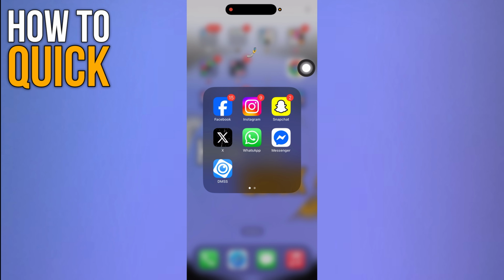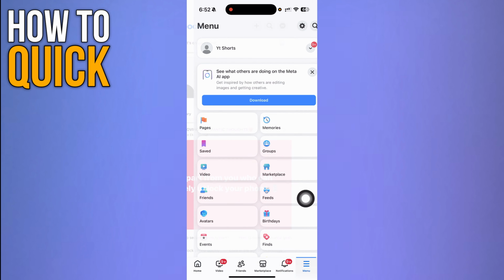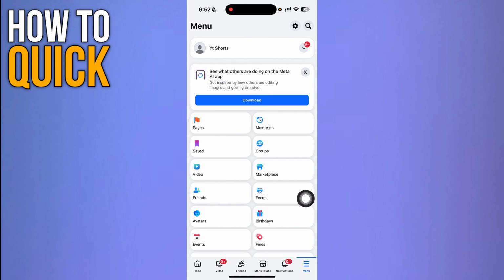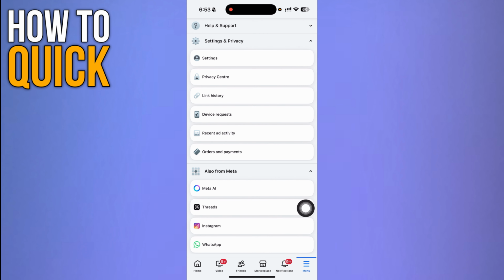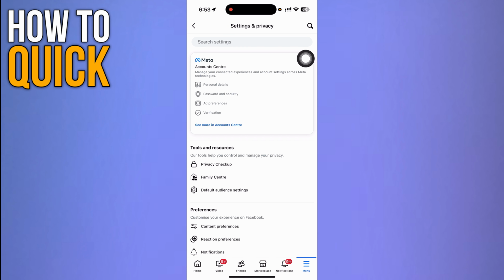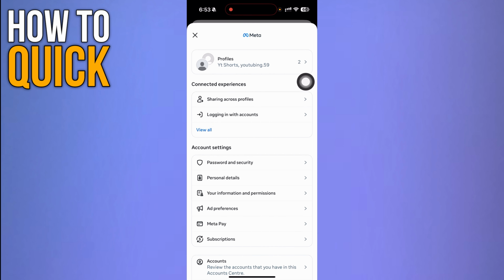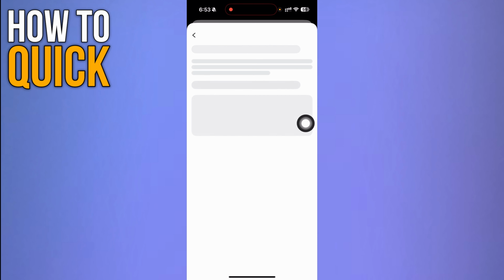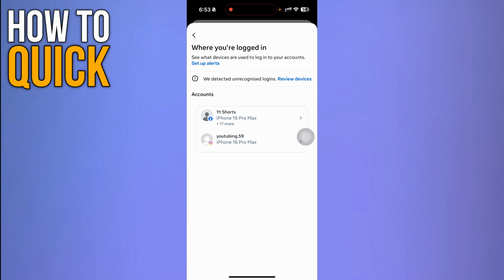How To Check My Facebook Login Devices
Tutorial on how to check my facebook login devices.